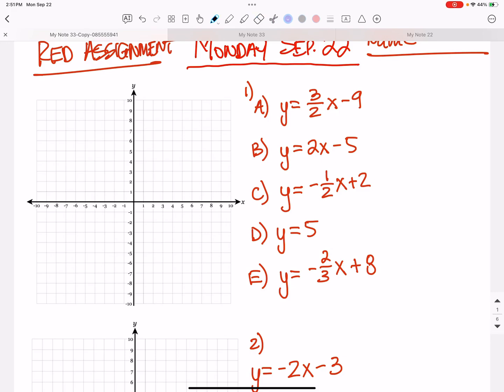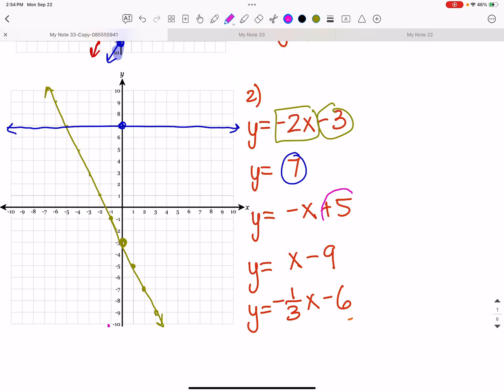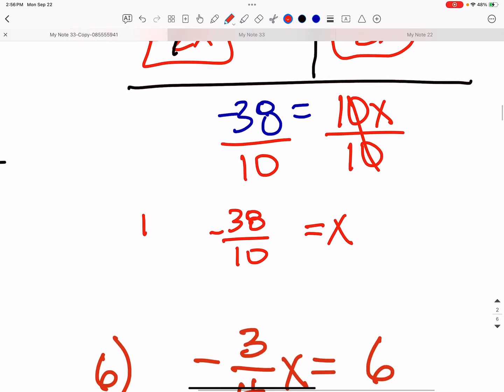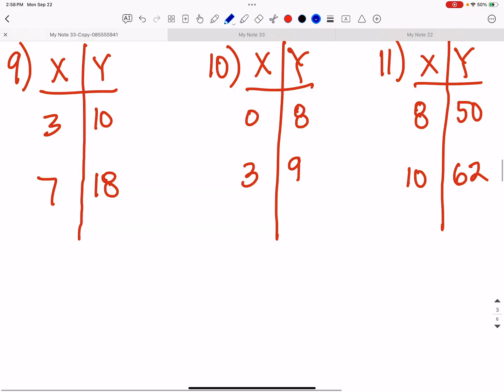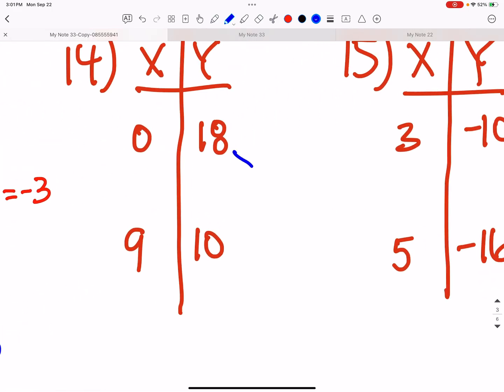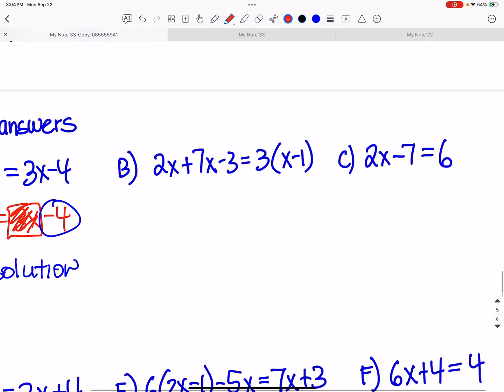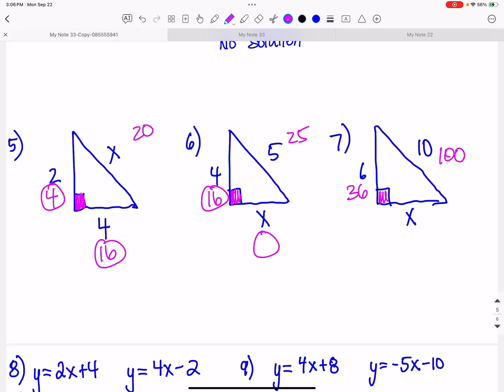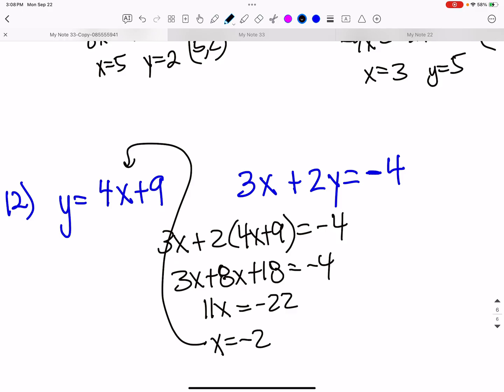Red and blue work sep 22nd